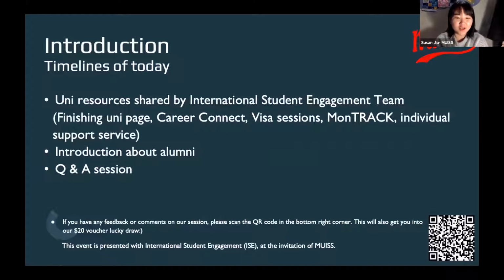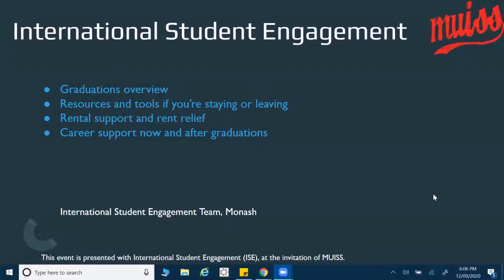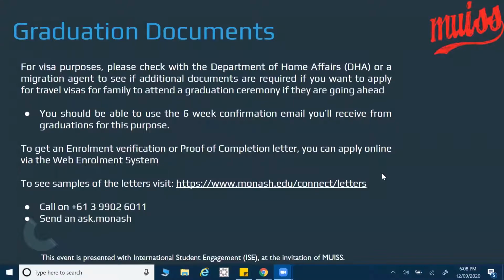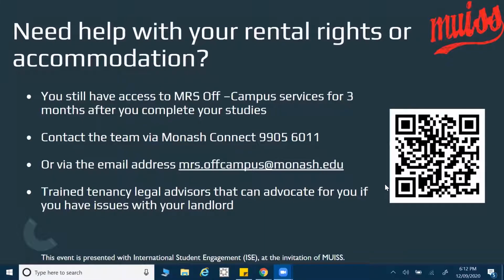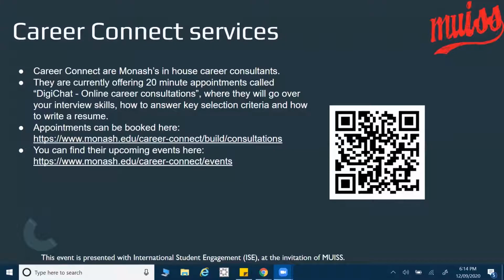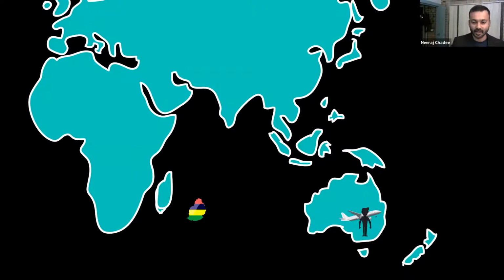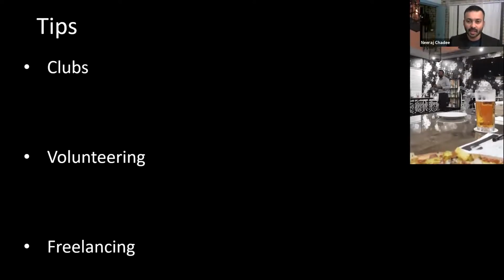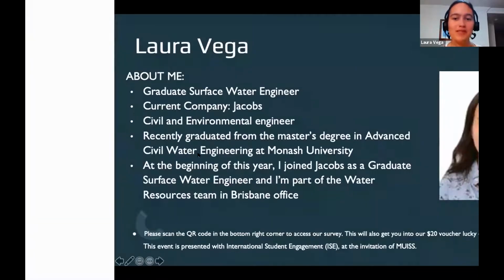MUISS Alumni Night: Engineering